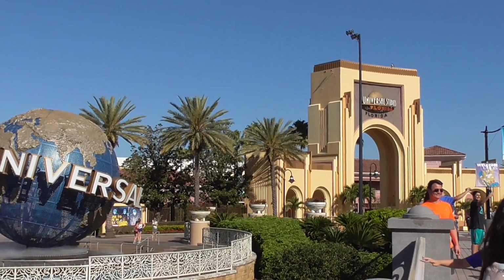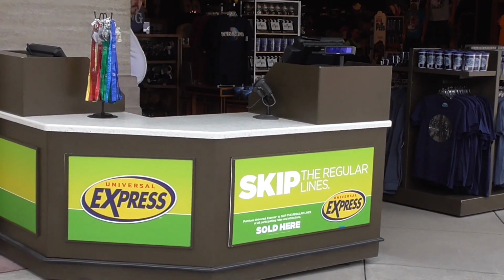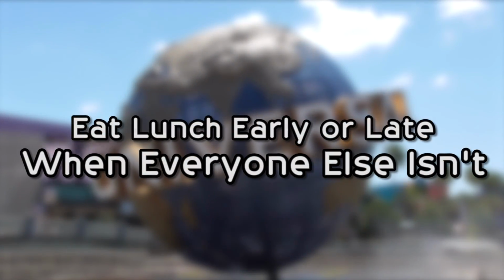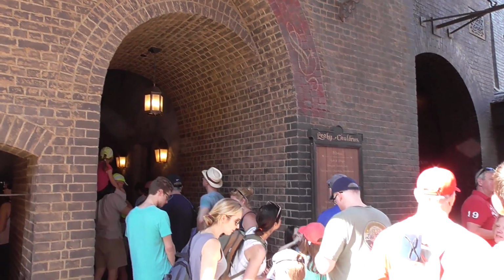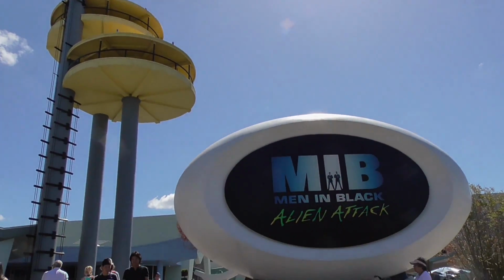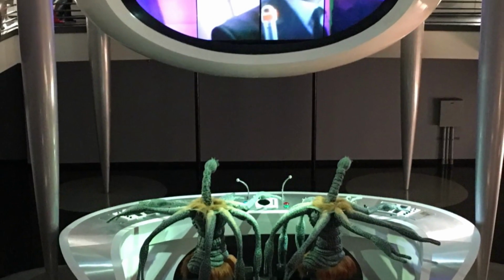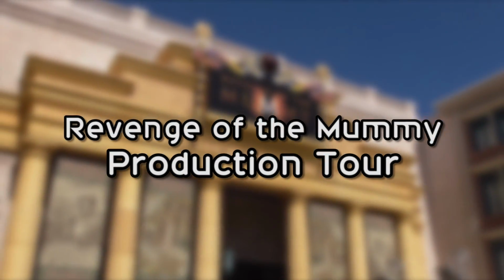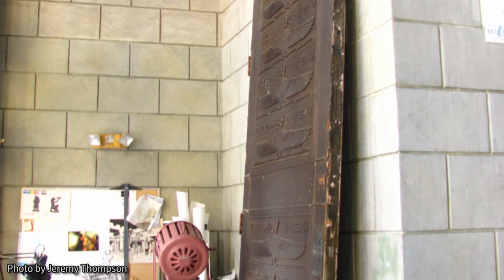Top 5 Best Tips for Visiting Universal Studios Florida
Universal Studios Florida is one of the most visited theme parks in the world, and since the addition of Diagon Alley, it has only continued to grow in popularity. These are some of my favorite tips for visiting Universal Studios Florida. Whether it’s your first time, or you’re a regular visitor, you may find some helpful information in the video!

If you’re looking for more tips, be sure to also check out our complete guide to Universal Studios Florida

Songs: "The Curtain Rises," "Digital Lemondade," "Voice Over Under," "Galway, Fretless," "Tech Live," and "Nonstop"